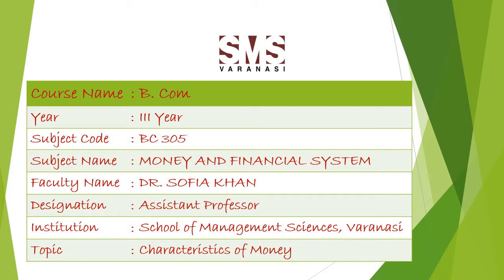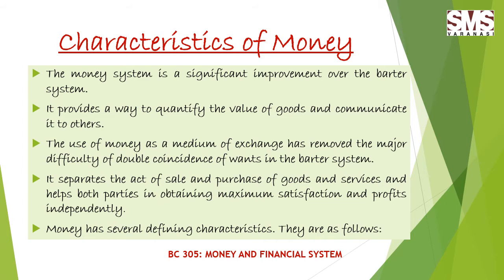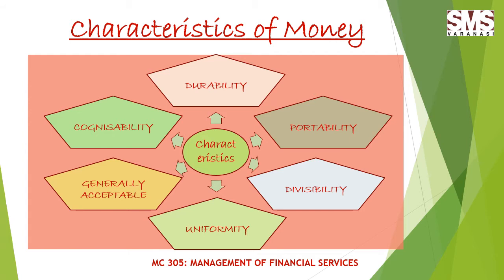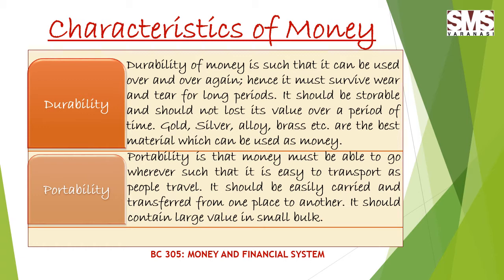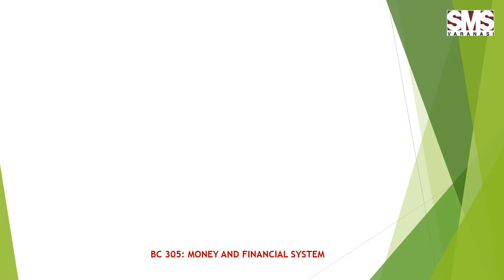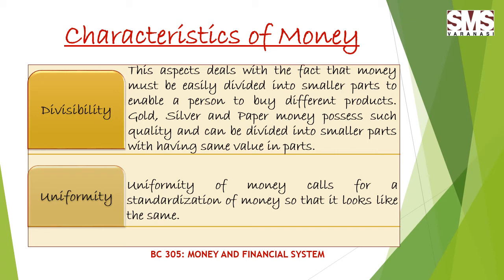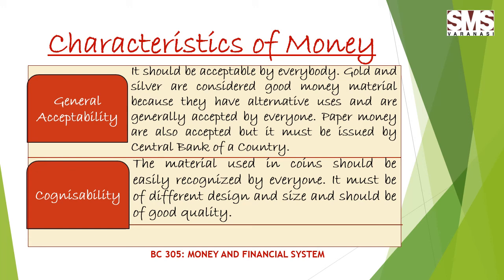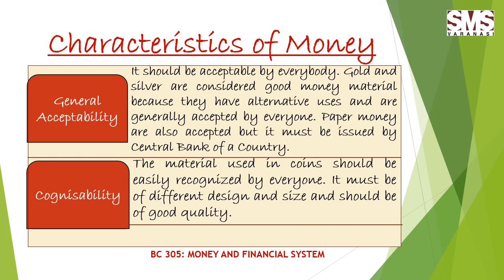Characteristics of Money (B.Com Video - 5)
# Characteristics of Money
# Features of Money